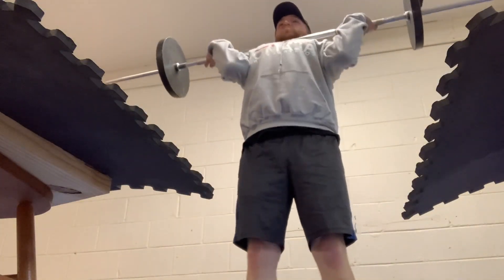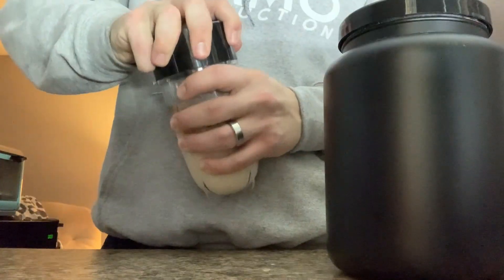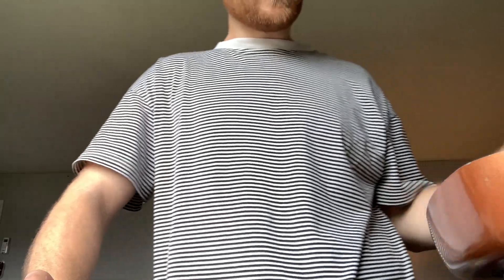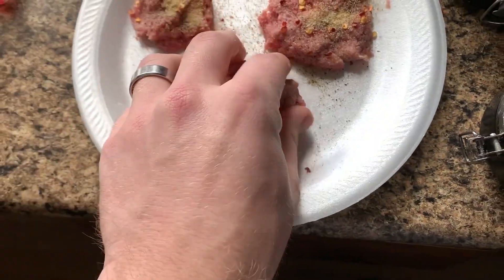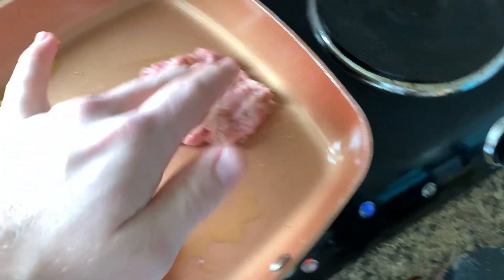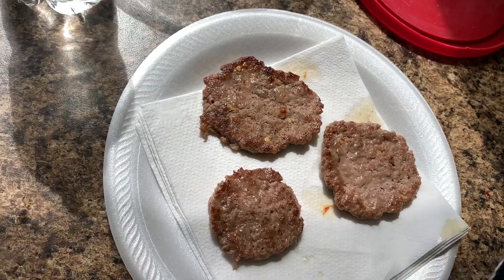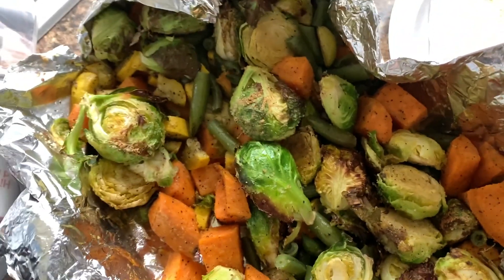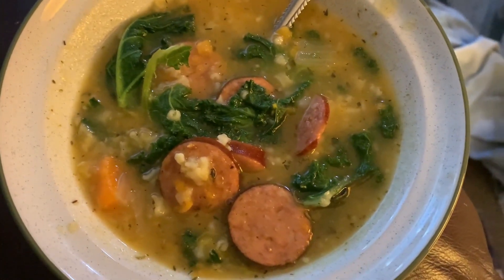WHAT I EAT IN A DAY - Ep. #01